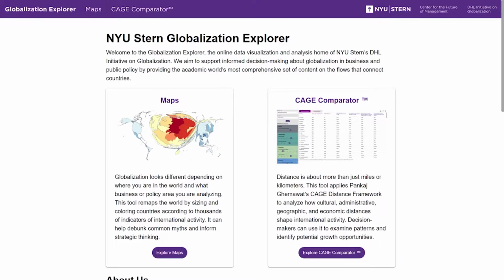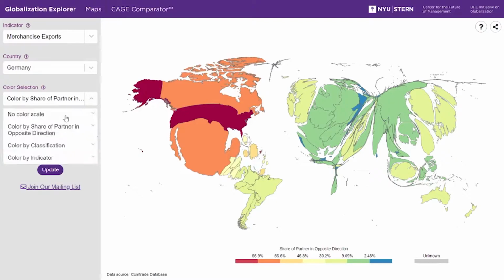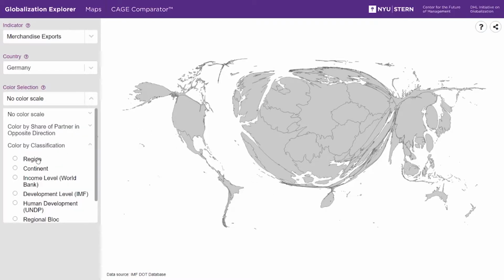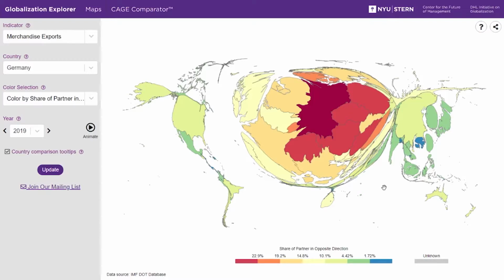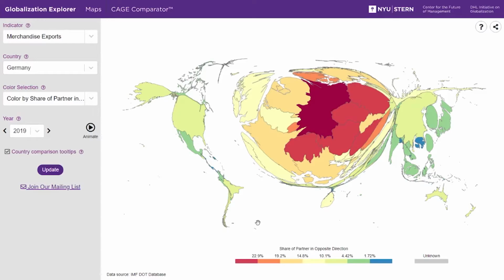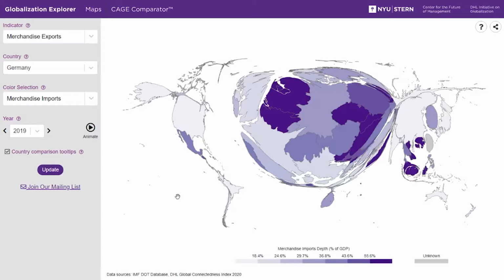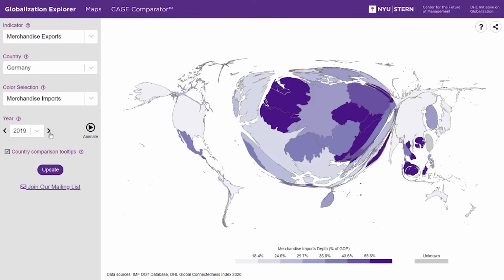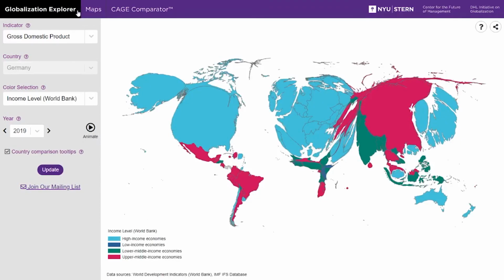How to use the NYU Stern Globalization Explorer: Maps tool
The Globalization Explorer is the online data visualization and analysis home of NYU Stern’s DHL Initiative on Globalization. The Maps tool remaps the world by sizing and coloring countries according to thousands of indicators of international activity, using cartogram maps. It can help debunk common myths about globalization and inform strategic thinking in business and public policy.